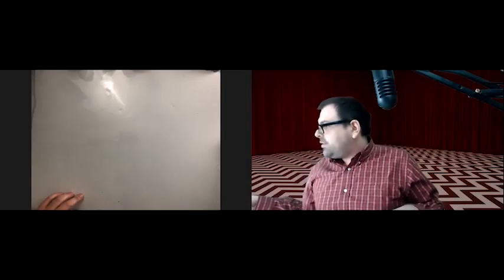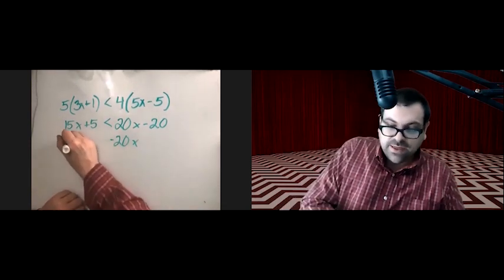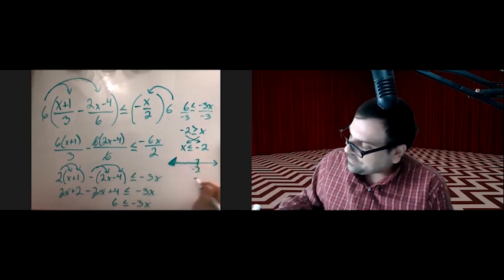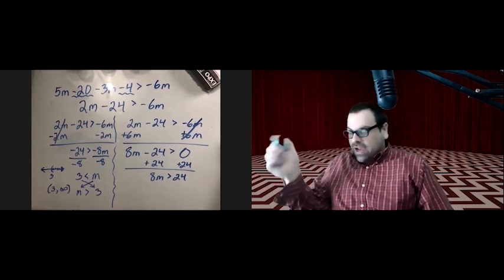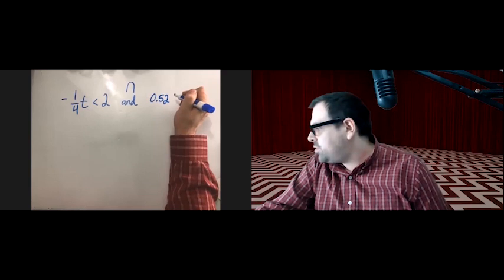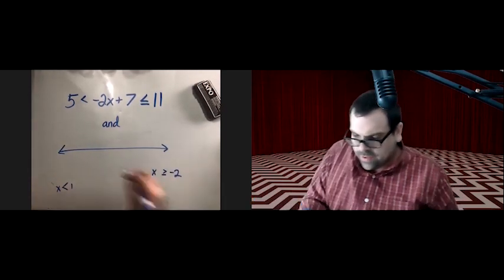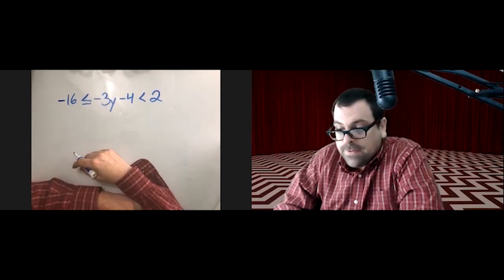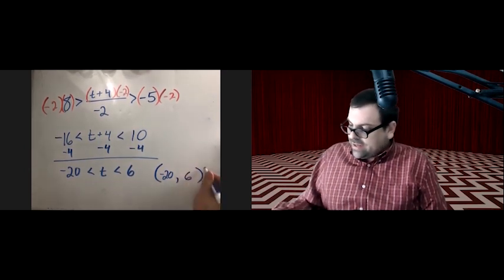113 - Solving Linear Inequalities 2